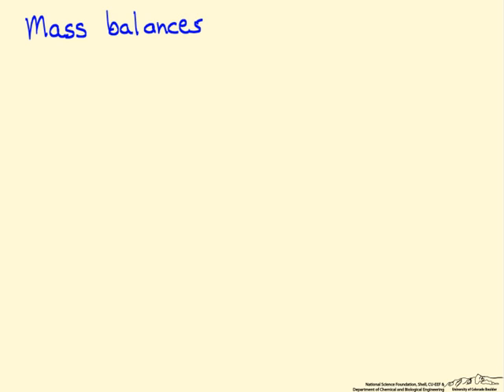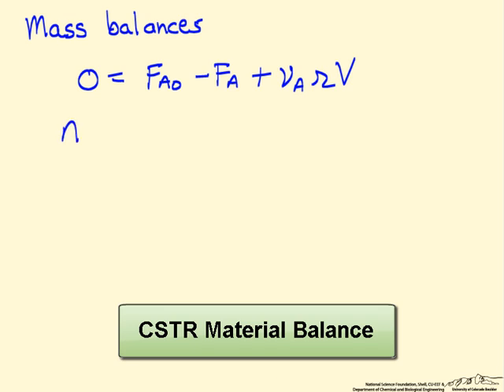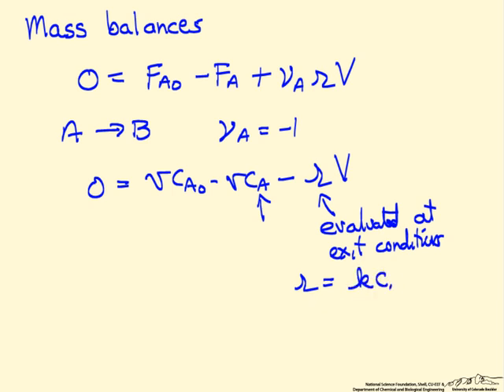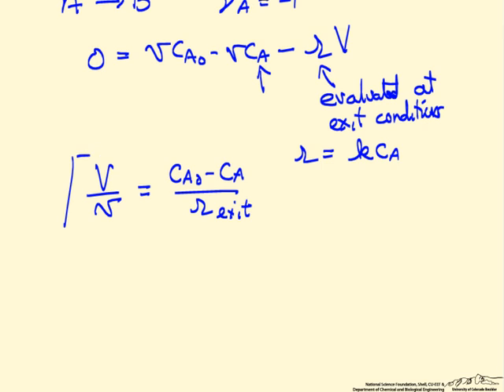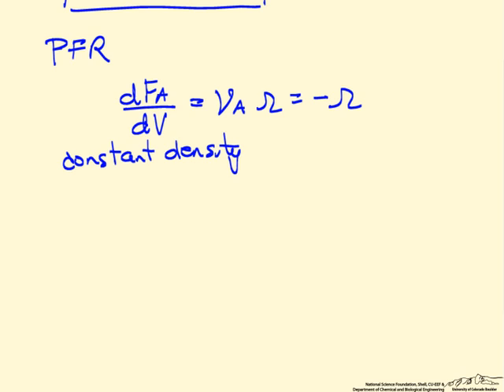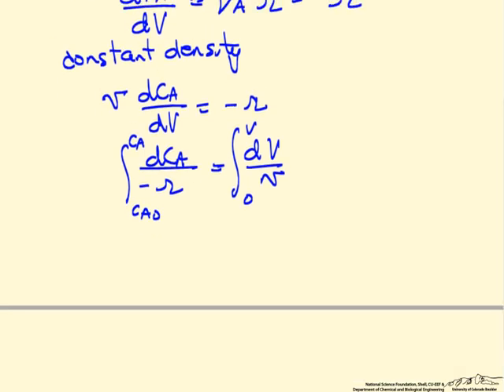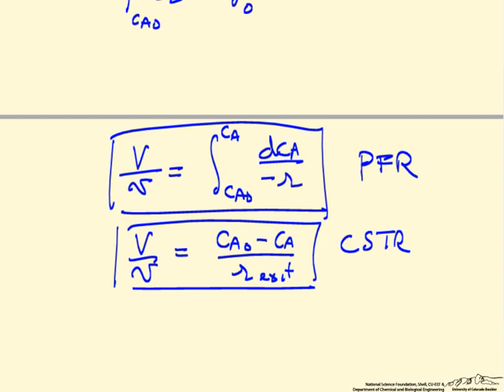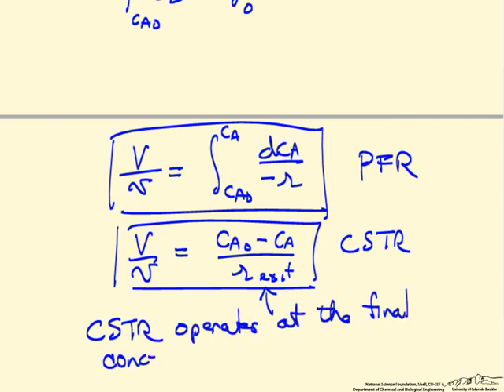Comparing CSTR and PFR Balances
Comparison of the material balances for both a continuous stirred tank reactor (CSTR) and a plug flow reactor (PFR). Made by faculty at the University of Colorado Boulder, Department of Chemical and Biological Engineering. Reviewed by faculty from other academic institutions.